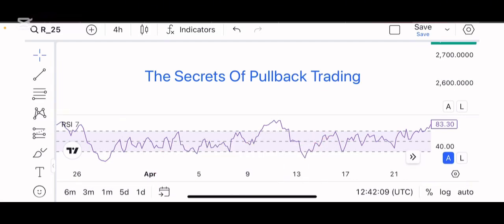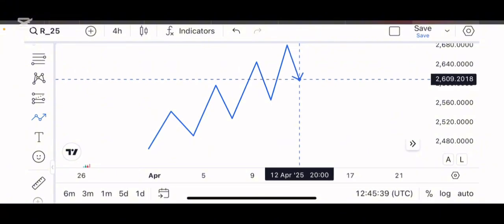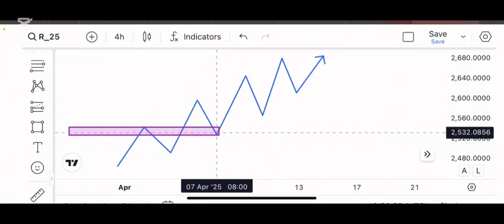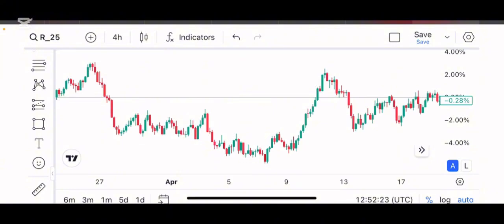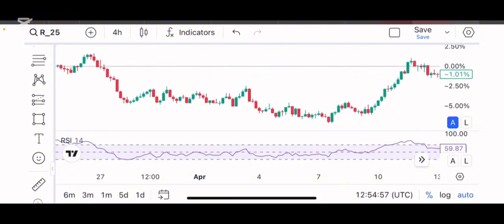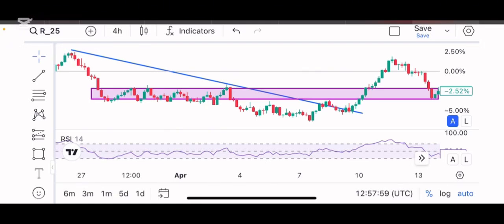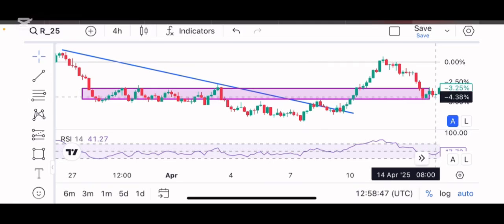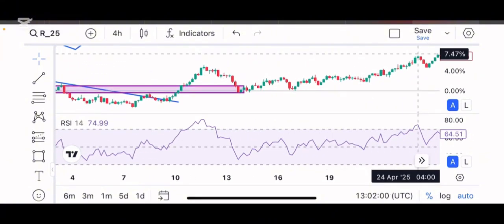Secrets Of Pullback Trading | Fibonacci and RSI strategy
Pullback Trading Strategies

Learn how to profit from pullbacks! In this video, we'll cover:

What are pullbacks and how to identify them
Effective strategies for trading pullbacks
Risk management techniques to minimize losses

Take your trading to the next level with pullback trading!"

Or, if you'd like a shorter description:

"Master pullback trading! Learn how to identify, trade, and profit from market pullbacks."